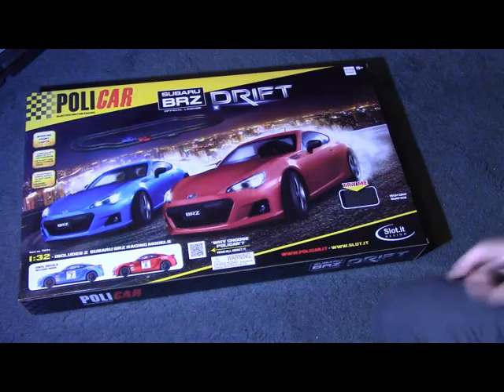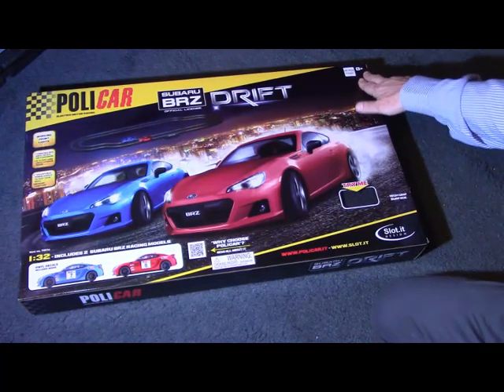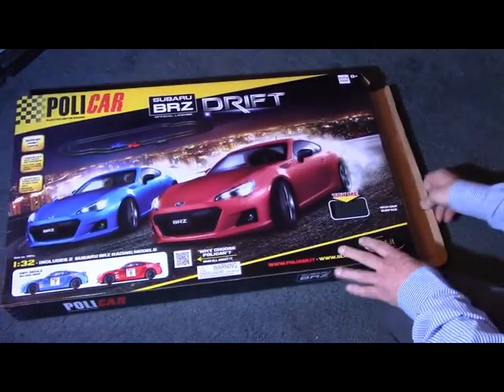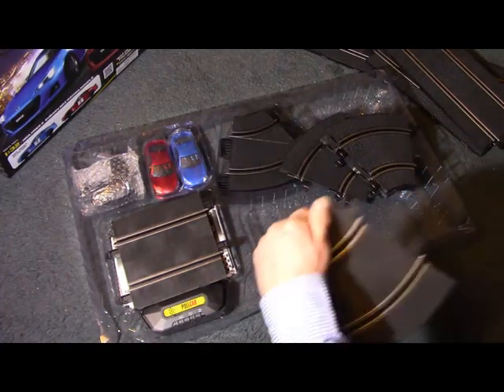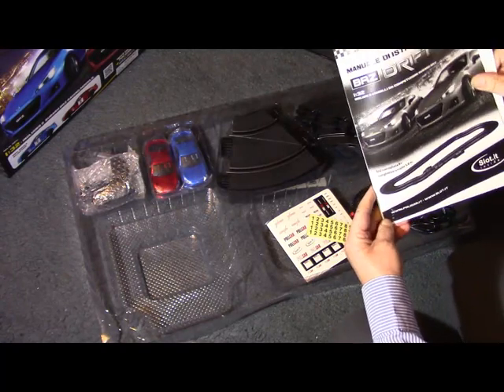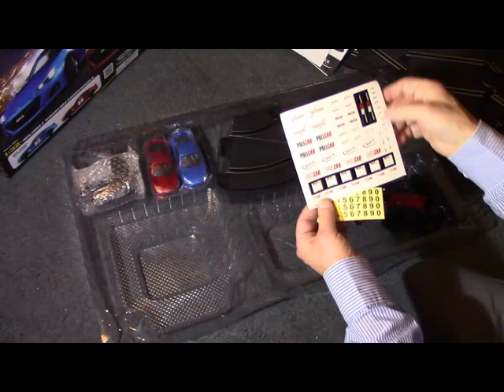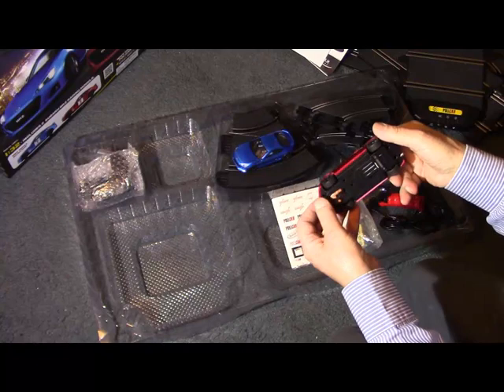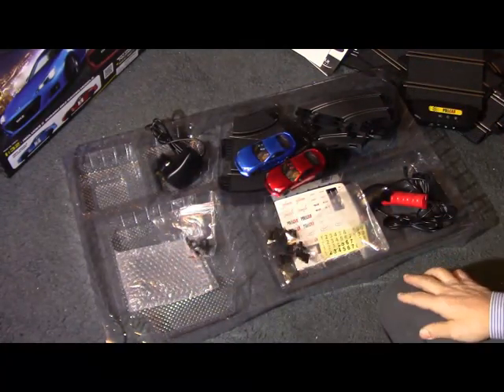Unboxing Policar Drift home racing set (Slot-Car Racing)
Unboxing the Policar Drift home racing set.

A starter set introducing the Policar track system to the wider market. This set operates in analogue/traditional fashion. Digital control facilities (lane changing, multiple cars in each lane, etc) can be added via the Slot.It system known as "oXigen".

I purchased the set from Time Tunnel Models in Scotland.